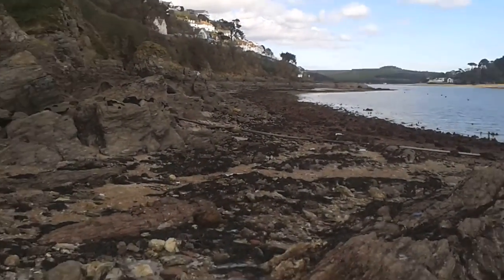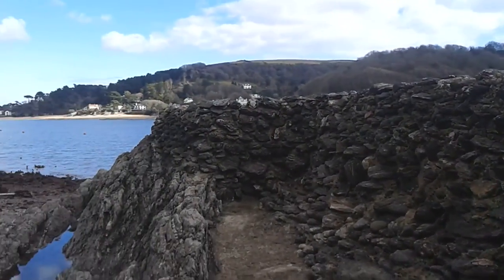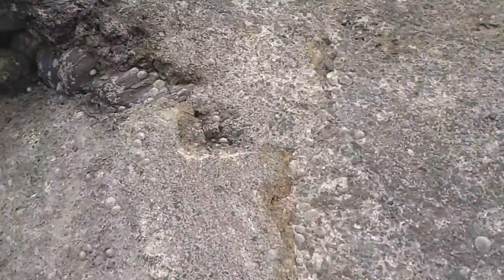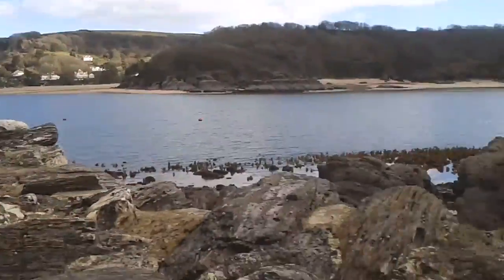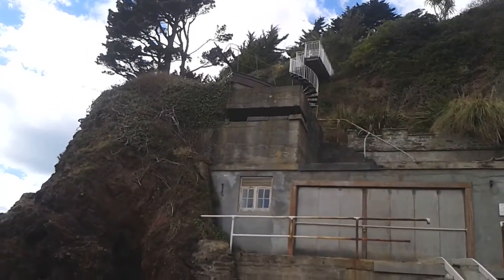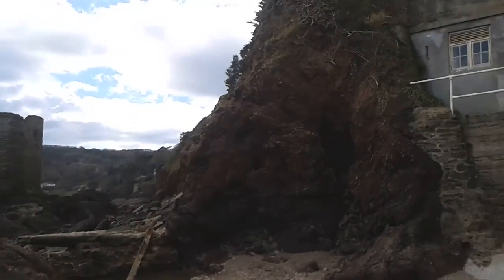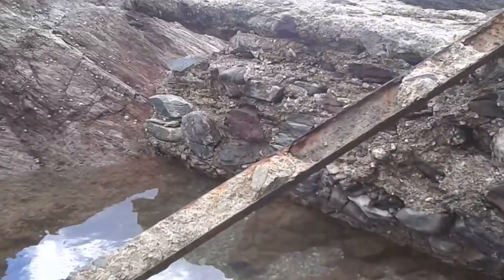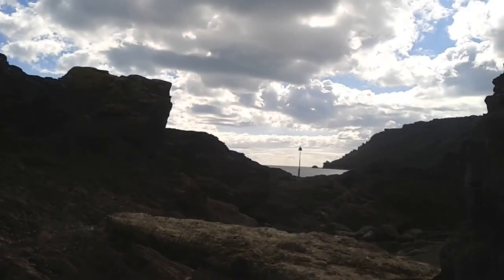1940 defence of the Salcombe Estuary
At the lowest tide of the year (0.4m on 10.3.16) I was able to access the 1940 pillbox and hurriedly built defensive positions for the Salcombe Estuary in South Devon.